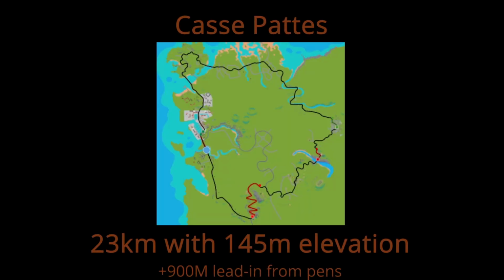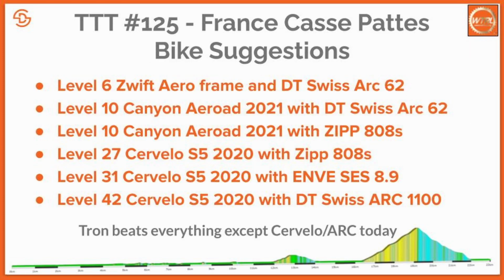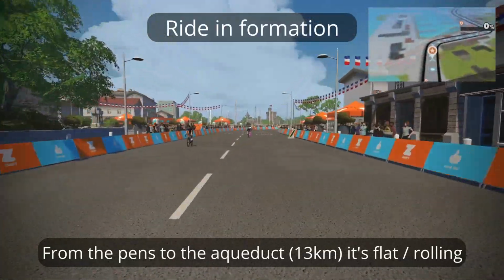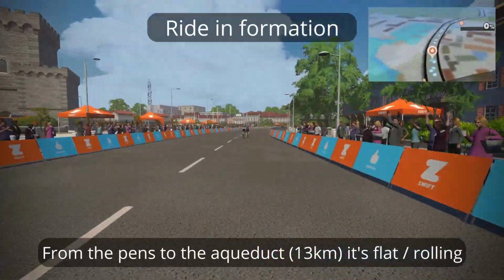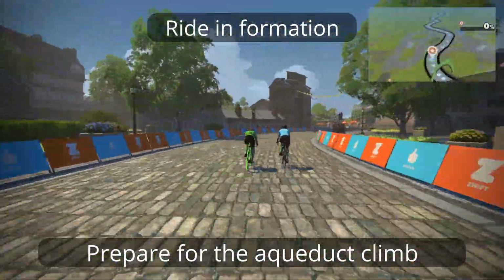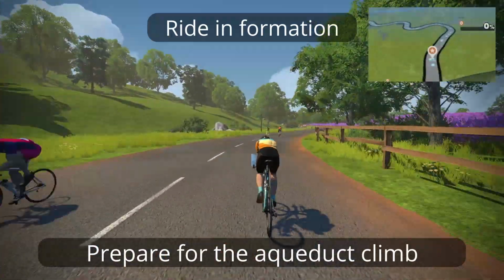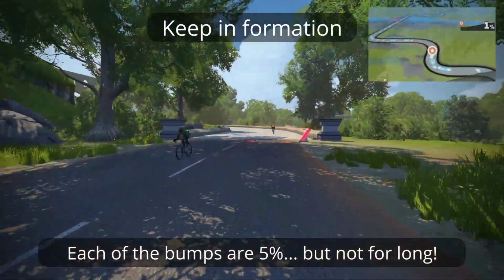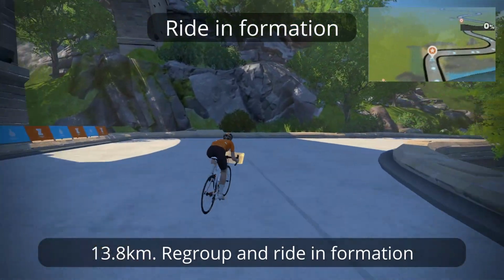TTT on Zwift - WTRL 125 Casse Pattes Recon Ride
Here is Sherpa Dave's Facebook page for anyone that wants to participate in chat and updates along the way

...and remember to let me know any thoughts - good, bad or indifferent - in the comments section. I thrive on your thoughts!

If you like this recon, don't forget I livestream here on YouTube Tuesdays and Thursdays at 6:30 UK time, and Sundays at 8:30. Fine evening viewing...

Musical stylings by Epidemic Sounds

More Sherpa Dave recons can be found at Zwiftinsider.com

I couldn't have done this video without the amazing resources of Veloviewer or ZwiftHacks!

My humble thanks also WTRL who run this race... from small beginnings of a weekly Saturday race, WTRL launched it's flagship event - the weekly Thursday WTRL Team Time Trial. Competitor numbers have grown to over 4,000 weekly riders and well over 1000 teams since its inception and is a firm favorite with Zwifters. The WTRL Team Time Trial Platinum League, a weekly league of the top 16 virtual TTT teams in each of 9 unique Coffee Class, is aired on Zwift Community Live hosted and produced by Nathan Guerra and a team of experienced commentators - but also by Sherpa Dave, who is clearly far more photogenic. The WTRL Team Time Trial for World Bicycle Relief raised a staggering US$135,000 in 2020.

In July 2020, WTRL became an exclusive partner to Zwift Inc to collaborate, design, manage and run the Zwift Racing League – a global League structure attracting over 15,000 athletes to each of 4 seasons annually... but that's another story...

Many thanks to Eric and the "team" and ZwiftInsider, who gave me a chance to write up my thoughts on each TTT many months ago.